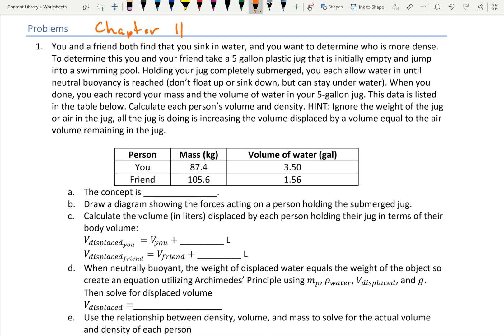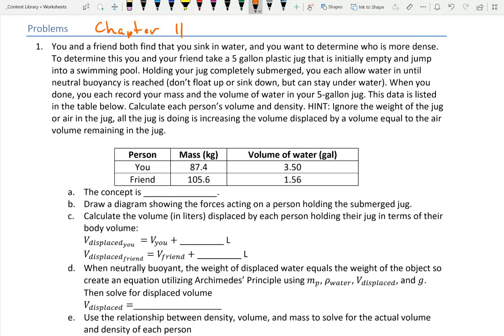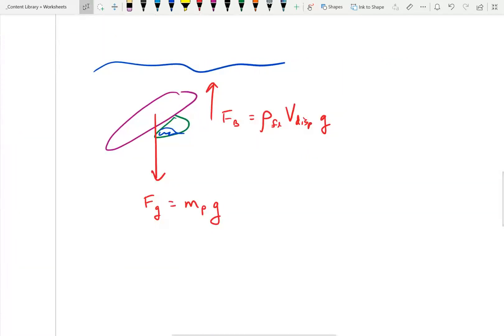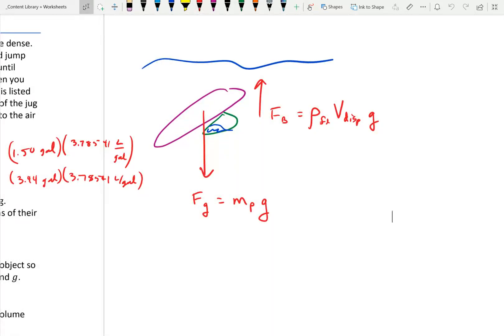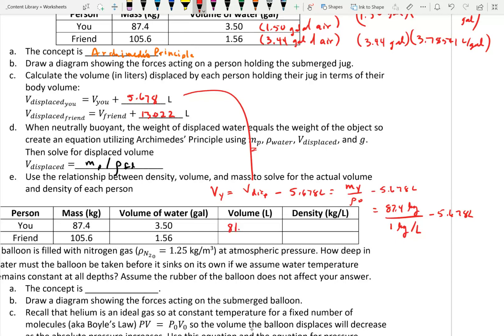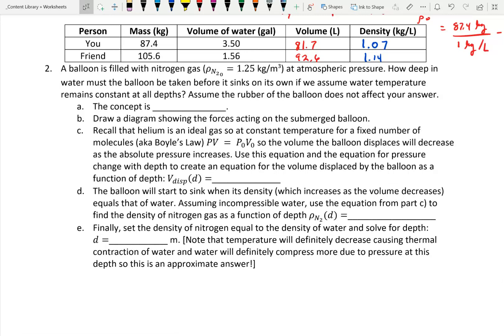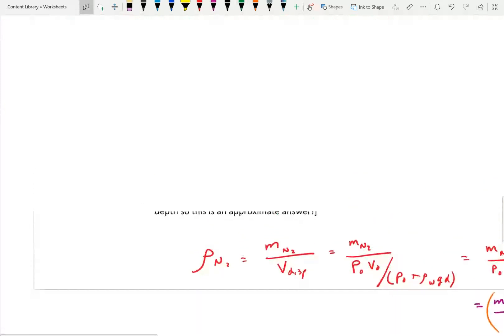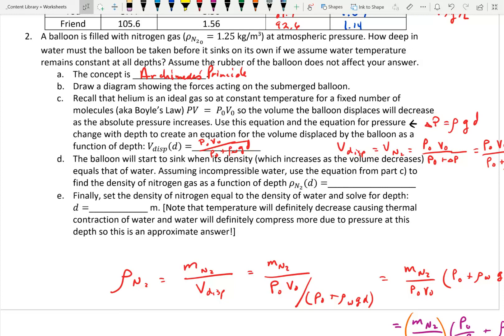PHYS 151 Worksheet Chapter 11 Problem Solutions